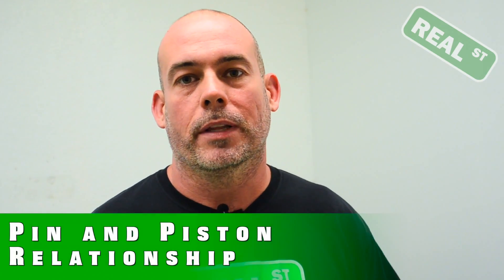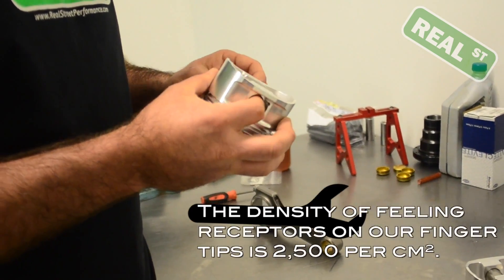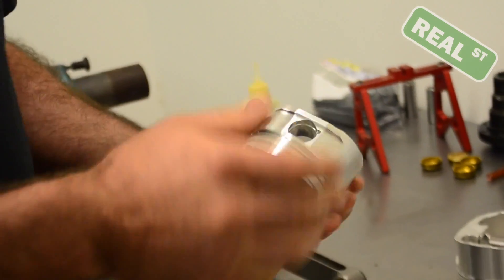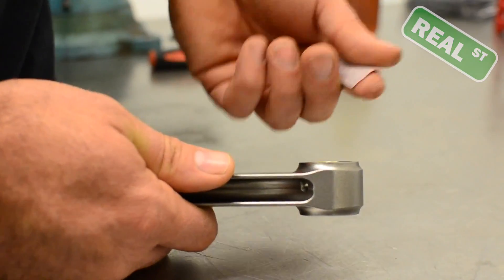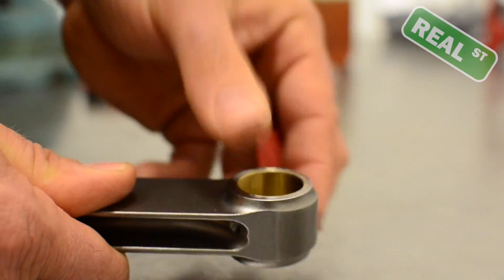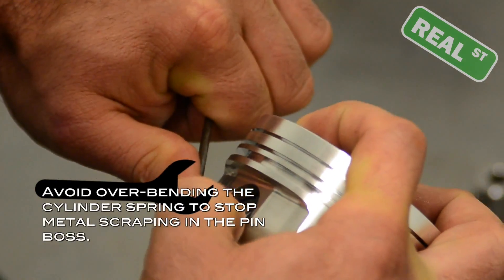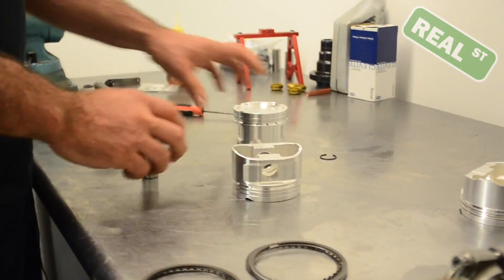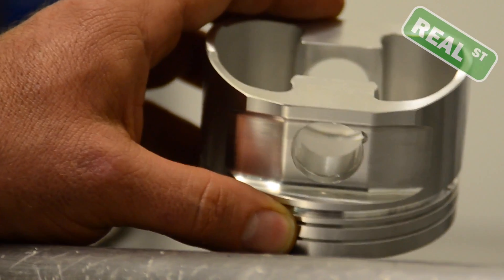Jay's Tech Tips #9: Wrist Pin & Piston Relationship/Installation of Pin Retention Clips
On today's episode of Jay's Tech Tips, Jay goes over the relationship between the wrist pin & piston, and how to install pin retention clips!